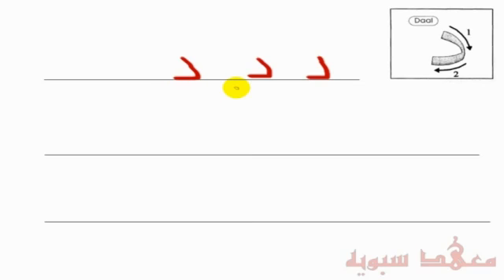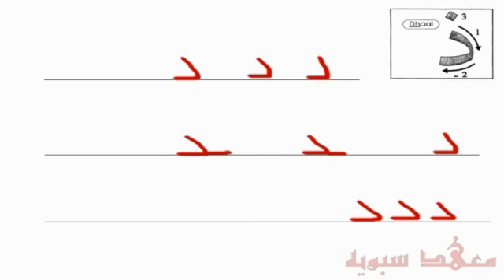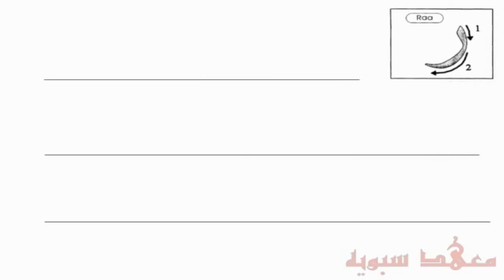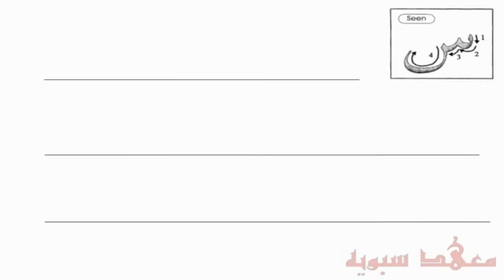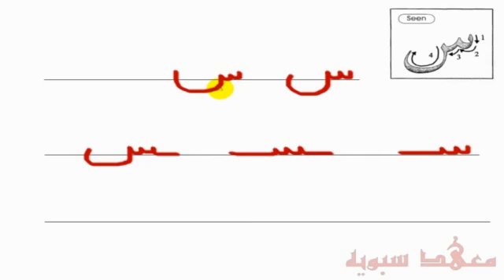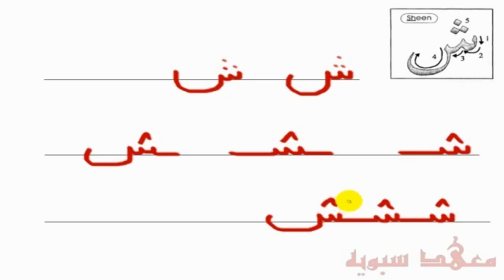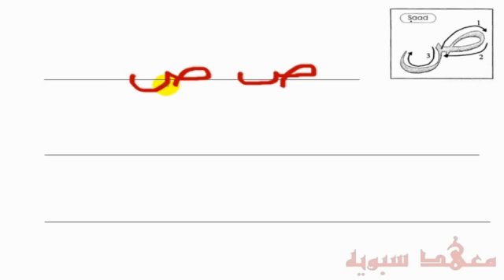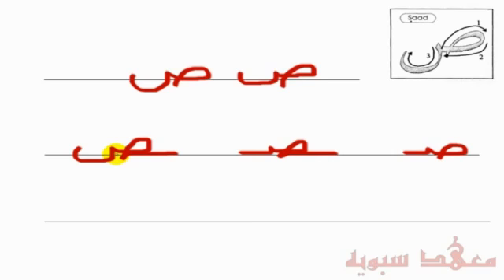Arabic for beginners Lesson 16 Writing Arabic script د ذ ر ز س ش ص ض)